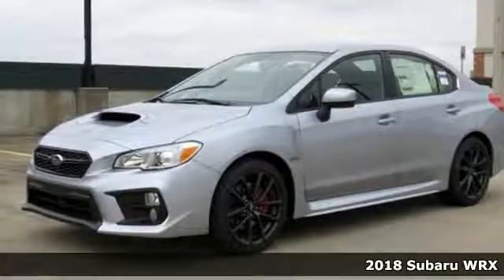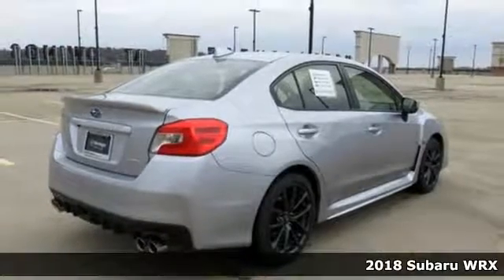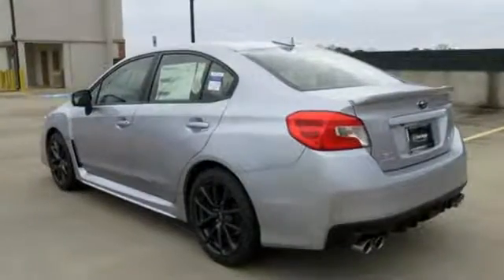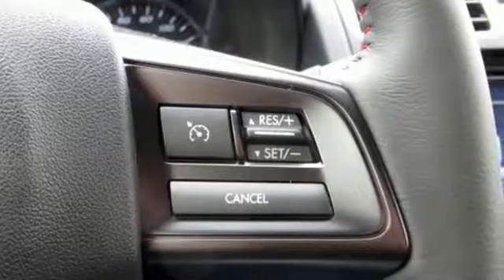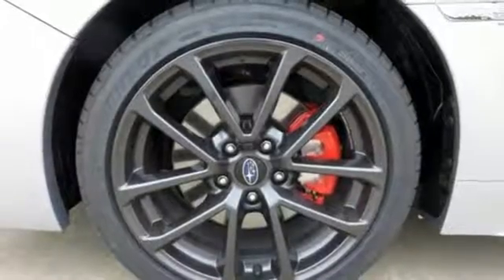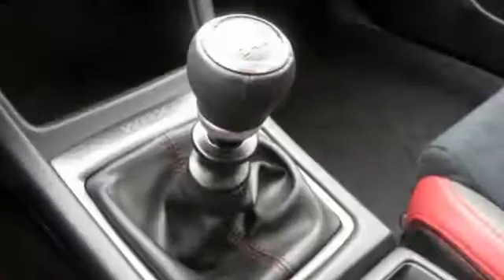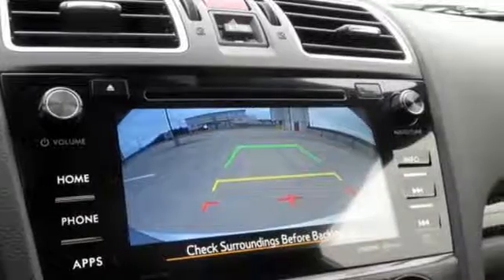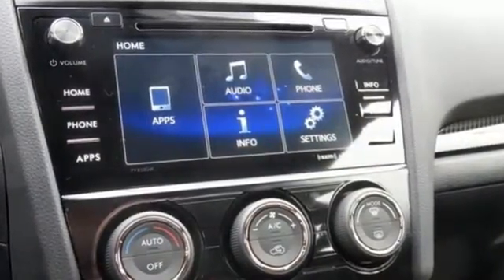New 2018 Subaru WRX Baltimore, MD 5S817779 - SOLD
Year: 2018
Make: Subaru
Model: WRX
Trim: Premium
Engine: 2.0L DOHC Intercooled Turbocharged
Transmission: 6-Speed Manual
Color: Silver
Interior: Black
Stock #: 5S817779
VIN: JF1VA1B61J9817779
Fuel Efficient! Serious gas savings. This handsome 2018 Subaru WRX is the rare family vehicle you are hunting for. This car is nicely equipped. Load it down with passengers, cargo, whatever! This WRX's cavernous trunk and interior space will haul around everything you need. *Your additional costs are sales tax, tag and title fees for the state in which the vehicle will be registered, any dealer-installed options (if applicable) and a $299 dealer processing fee. Prices are subject to change, and prior sales are excluded from these offers. While every reasonable effort is made to ensure the accuracy of this information, we are not responsible for any errors or omissions contained on these pages. Please verify any information in question with the dealer. *Your additional costs are sales tax, tag and title fees for the state in which the vehicle will be registered, freight (see below for specific charges), any dealer-installed options (if applicable) and a $299 dealer processing fee. Freight charges: $860 (BRZ, Impreza, Legacy, WRX); $915 (Crosstrek, Outback, Forester). Prices are subject to change, and prior sales are excluded from these offers. While every reasonable effort is made to ensure the accuracy of this information, we are not responsible for any errors or omissions contained on these pages. Please verify any information in question with the dealer.

Address:
6624 A Baltimore National Pike